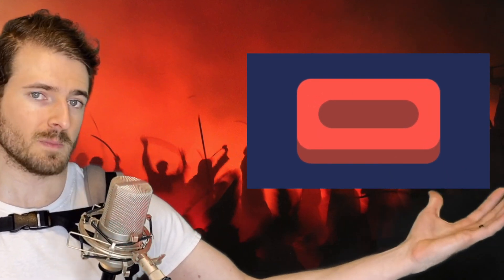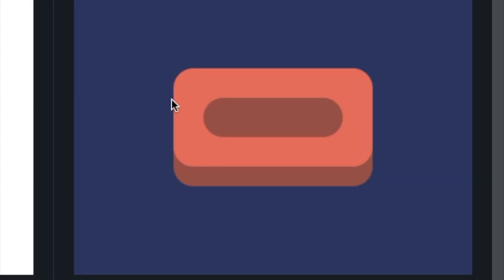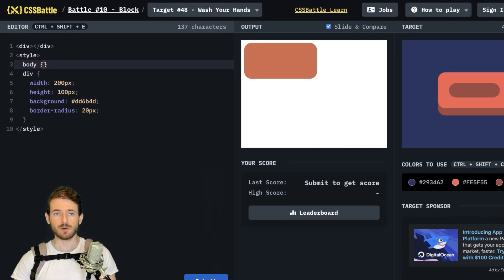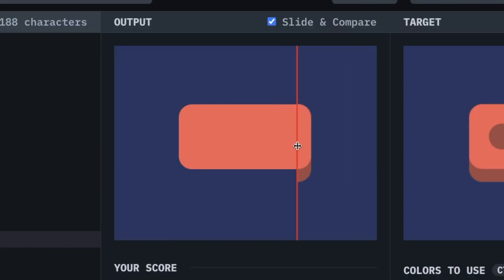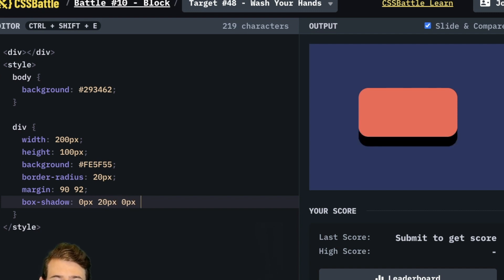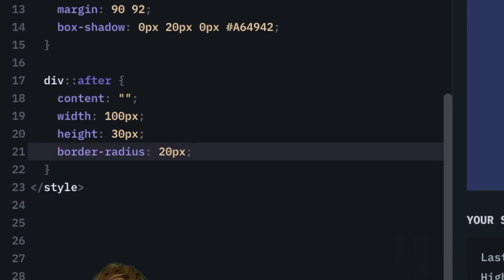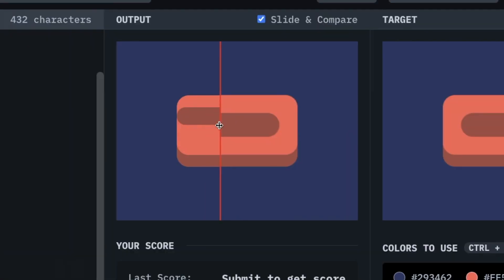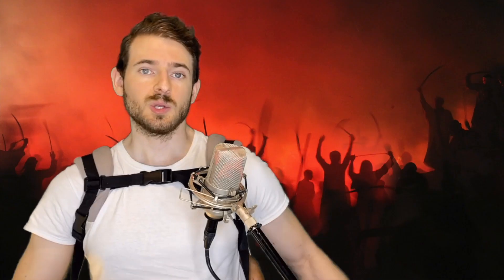CSS Battle - #48 Wash Your Hands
Doing another CSS Battle, Target #48 Wash Your Hands.  This is a simple one to learn some basics about css and is fun to work on.

00:00 Wash Your Hands
00:25 What is CSS Battle
00:52 Quick Overview
01:15 How to make the red rectangle?
02:00 Changing the Background
02:30 Change Soap Color
02:38 Center the Soap
03:37 Adding Shadow to Soap
04:20 Adding the Center Dip
05:30 Position the Dip
06:37 All Done
07:15 What did we learn?